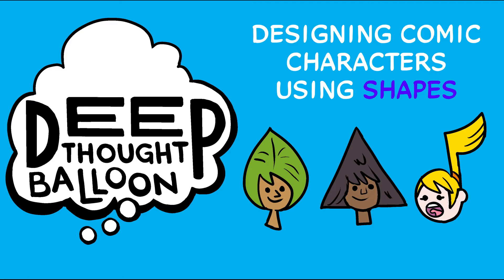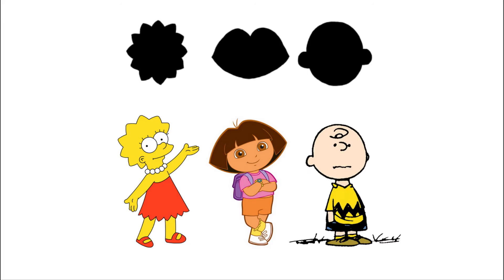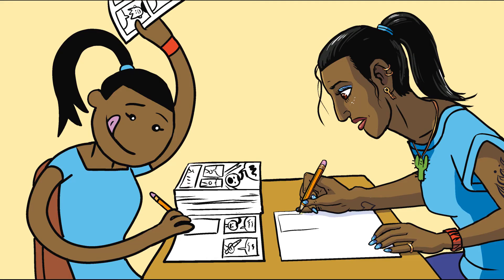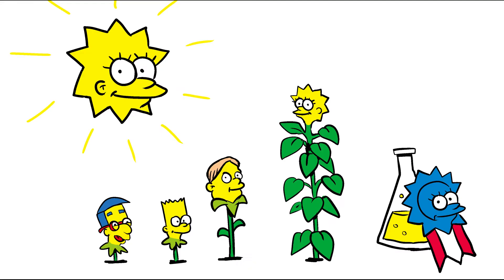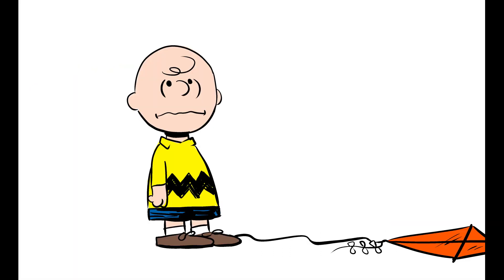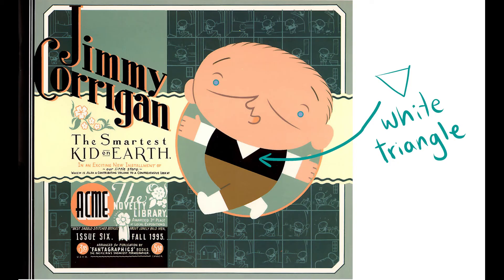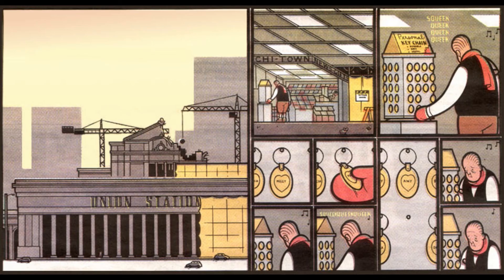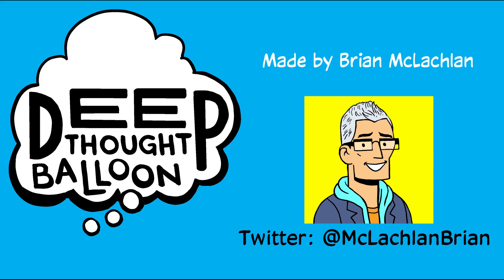Deep Thought Balloon: Designing Comic Characters Using Shapes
A comics tutorial that teaches your about how and why to use shapes as the central focus in creating new cartoon characters.